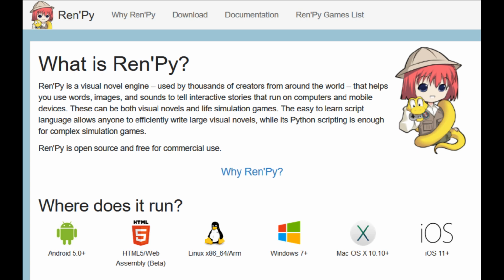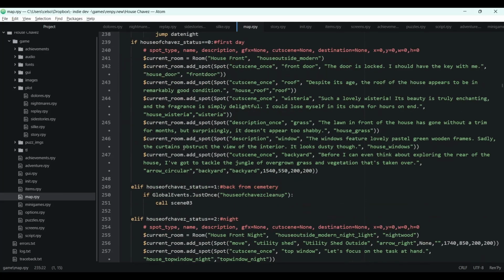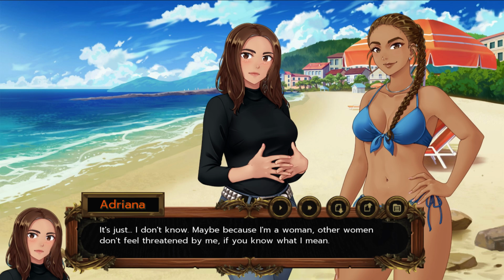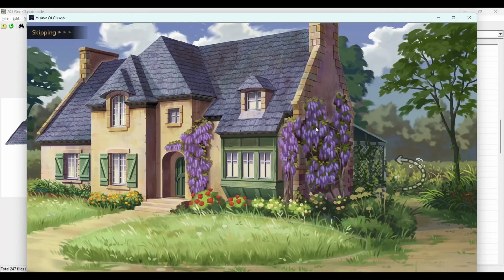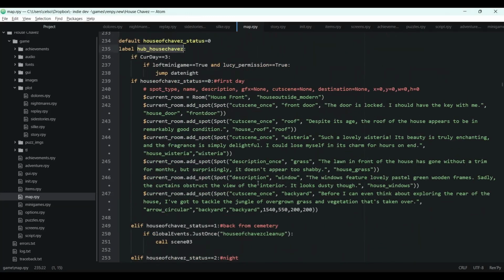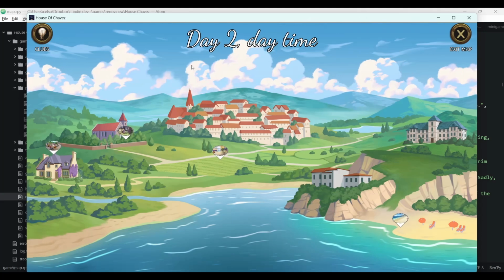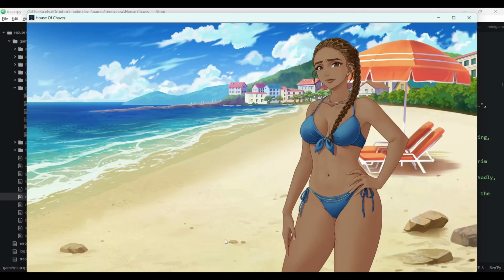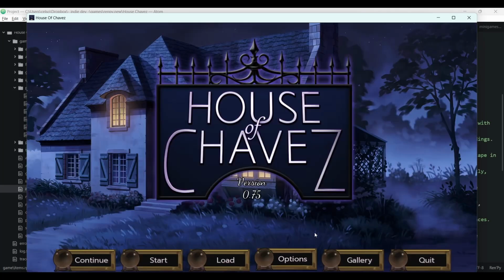House Of Chavez VLOG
This is my first Vlog about developing a visual novel / point'n'click adventure game. It features my horrible voice. I wanted to use an AI, but players insisted I used my real voice so here you go! :P
I also uploaded subtitles in case anyone has trouble understanding what I say. Please be kind in the comments! lol